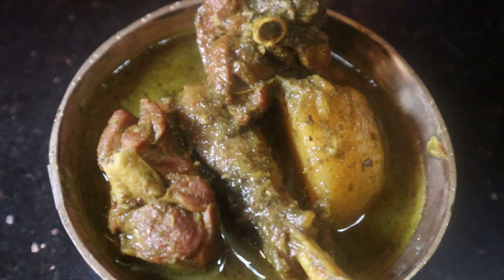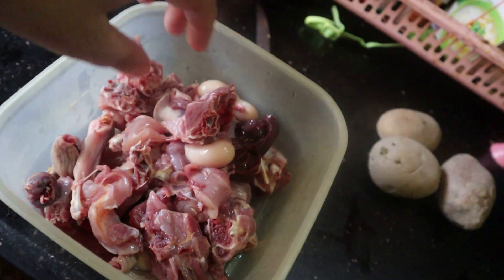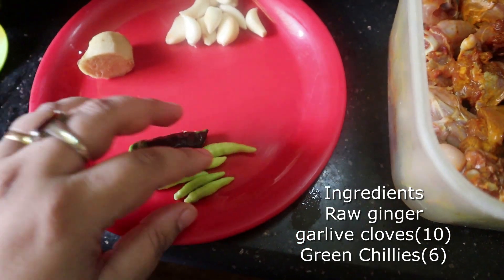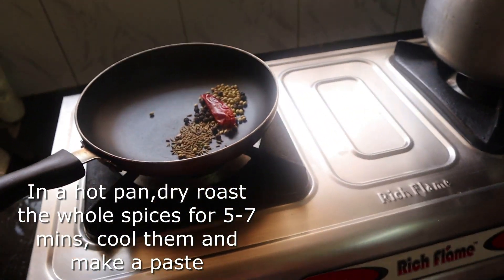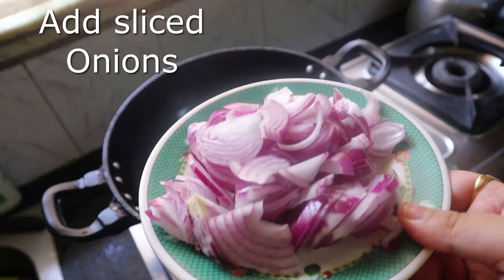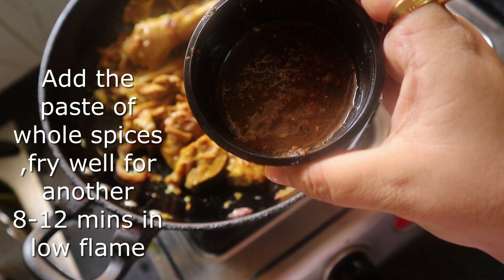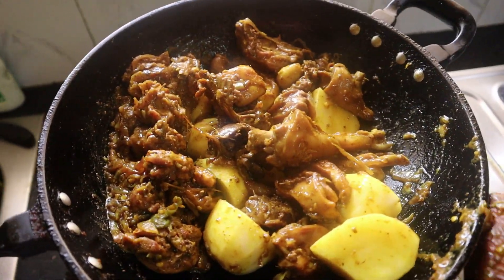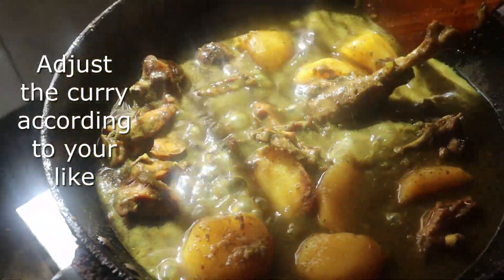Desi Chicken Curry with Bhedailota and Curry leaves/Assamese food vlog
I present a very healthy, less spicy Desi Chicken curry with Curry and Skunkvine Leaves.This curry is light on stomach and has several health benefits due to its ingredients.
Bhedailota/Skunkvine leaves
It stimulate the central nervous system.The leaves are anti-inflammatory and hence reduce the inflammation in the body.Whole plant is useful for diarrhea and dysentery patients. The boiled and mashed leaves are applied to the abdomen for urinary retention. Powder of skunk vine leaves are applied to the abdomen for flatulence.
Curry/Narasingha leaves
The curry leaves have the ability to lower excess blood sugar which is stored in fat cells, liver cells and muscle cells which is mean to lose your weight.Beneficial for blood sugar control. Animal research has demonstrated that curry leaf extract may help reduce high blood sugar levels and protect against symptoms related to diabetes.Consuming curry leaves may benefit heart health by reducing heart disease risk factors, such as high cholesterol and triglyceride levels.
Desi/Local chicken
Local chicken has less fats compared to broiler.
The flavor and aroma of the meat is much stronger in local chicken (so more flavor in soup/gravy) while broiler has a very mild flavor.
The meat is more firm in local chicken and people prefer that.

Hoping that you all will try my recipe at home and leave a feedback